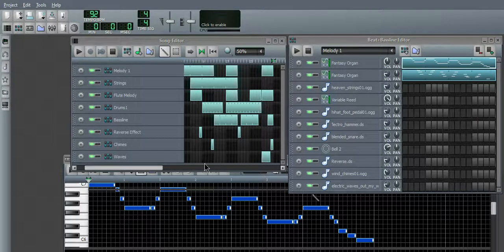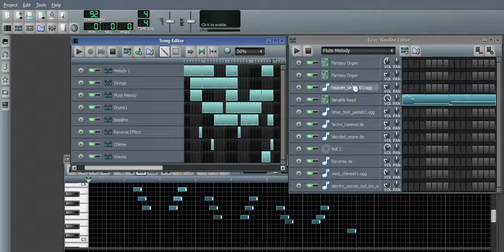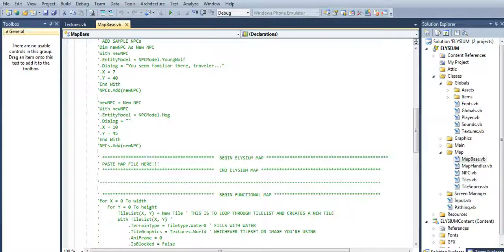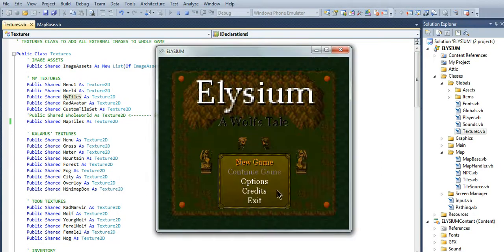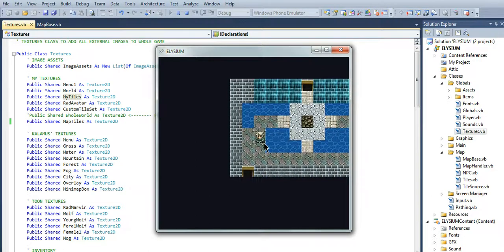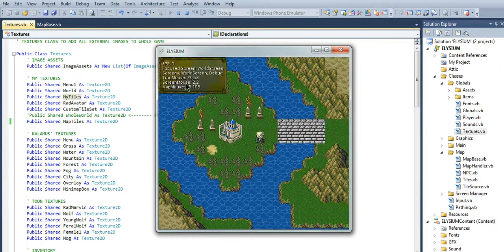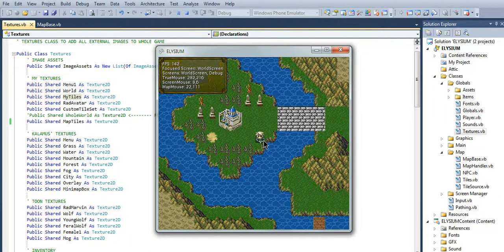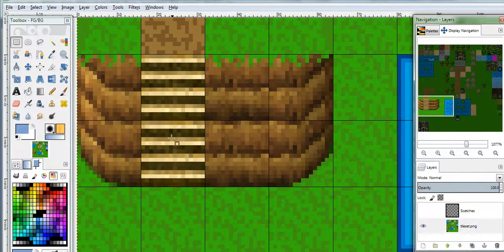Channel Introduction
This is my very first upload to YouTube!  In this video, I will be featuring different aspects of my Visual Basic XNA Project, a homemade RPG called "Elysium".  I will give a brief introduction to my Overworld song, the actual game, and the graphics I have worked on for the tileset.

Please leave me comments about what you would like to see and on what you liked and didn't like.

Links:
(Aardaerimus's XNA Channel)